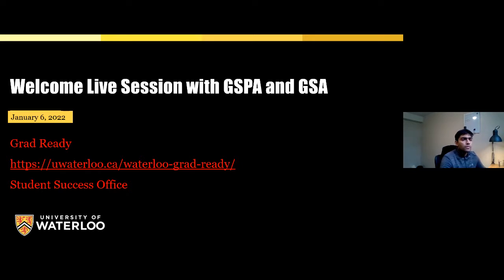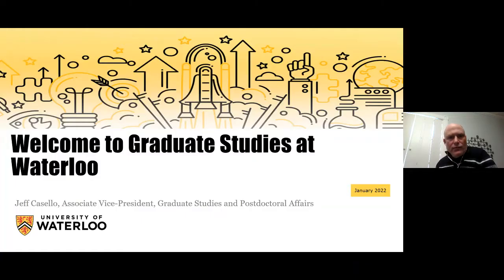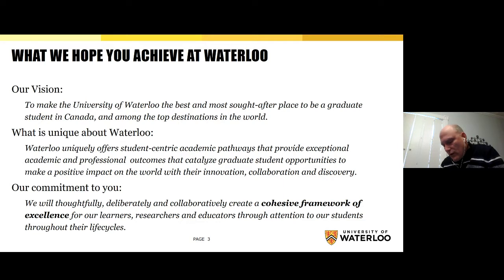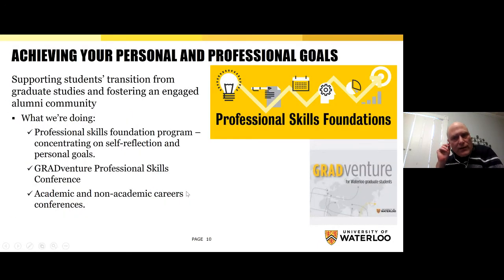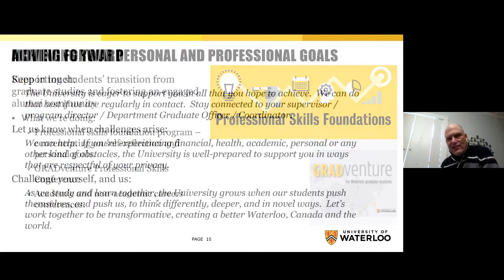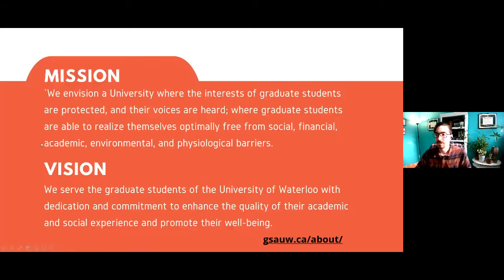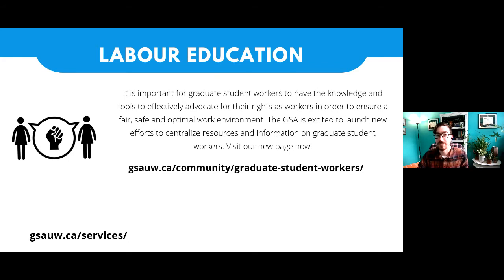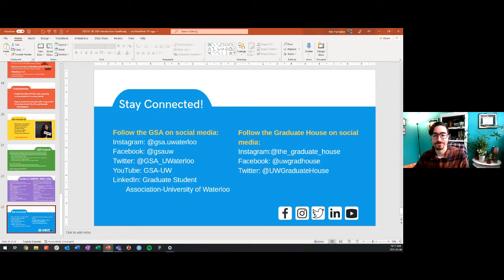Welcome Live Session with GSPA and GSA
On Thursday, January 6, The University of Waterloo hosted a Welcome Live Session with GSPA and GSA for incoming graduate students to hear the latest updates from the Associate Vice-President, Graduate Studies and Postdoctoral Affairs (GSPA) and the Graduate Student Association (GSA).

Want more information about Waterloo Grad Ready programming and live sessions?